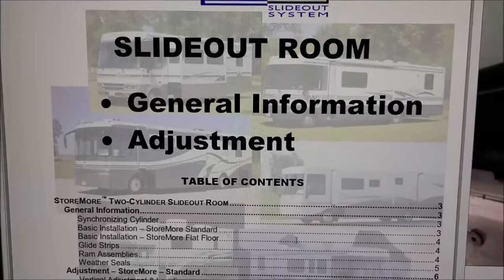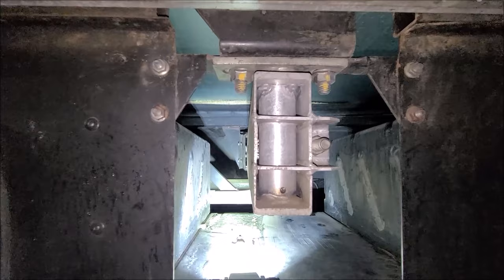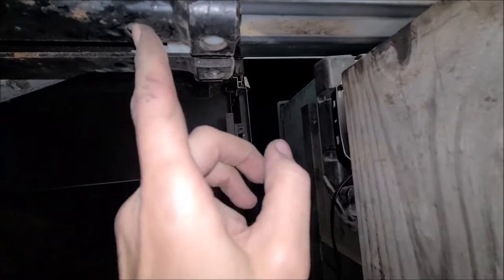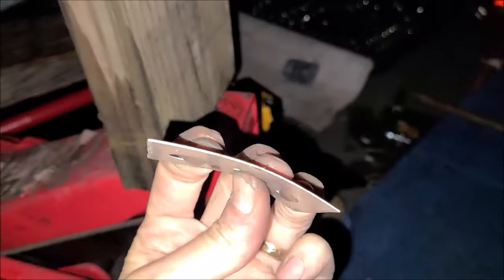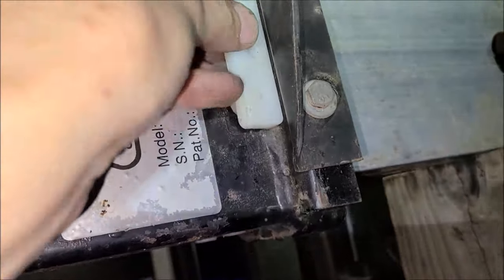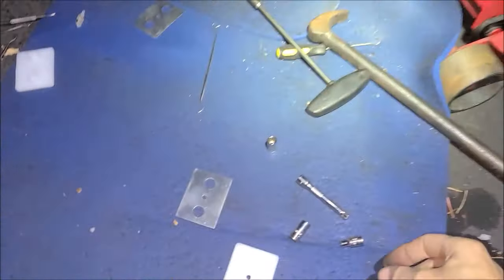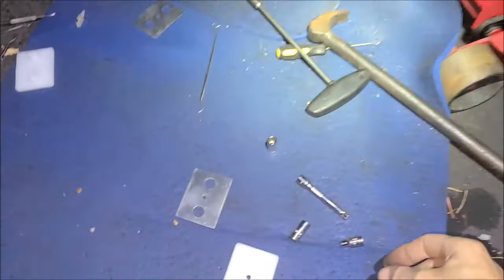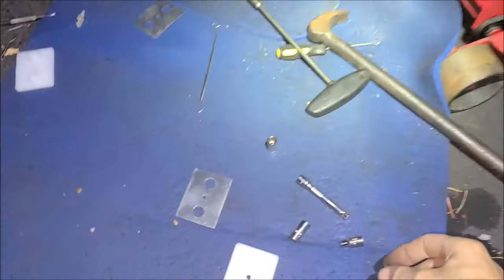HOW TO REPLACE HWH RAP91975 NYLON BEARING PADS FOR SLIDE ROOM HWH SPACEMAKER & WINNEBAGO STOREMORE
In this video your will learn how to install the HWH nylon bearing pad kit part # RAP91975
How to adjust slide room so that the paint lines line back up.
How to adjust the ram stop bolt so the slide room seals properly to the wall of the RV
We also answer the question as to what the difference is between the white and black HWH nylon bearing pads.
RV Slide Spray Lube That I Like
Work performed on a 2003 Winnebago Adventurer 35U